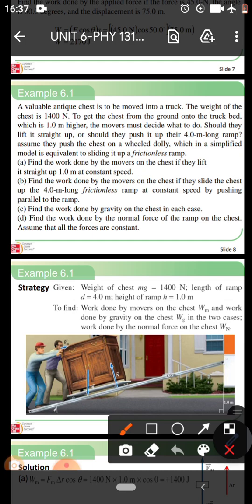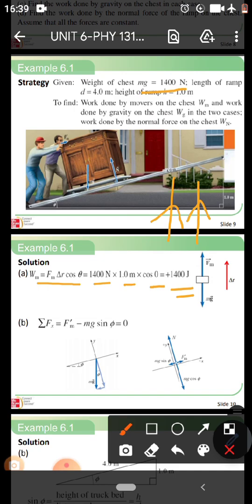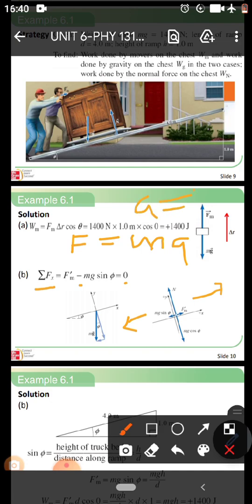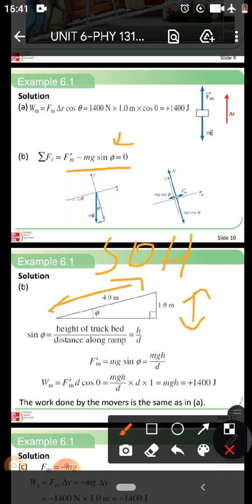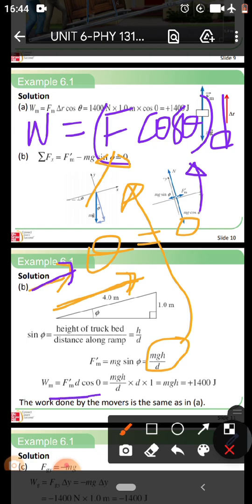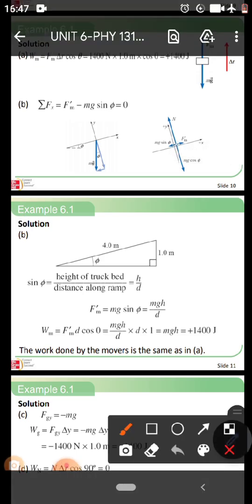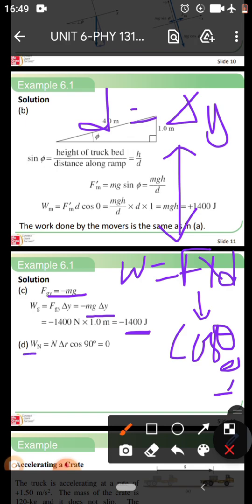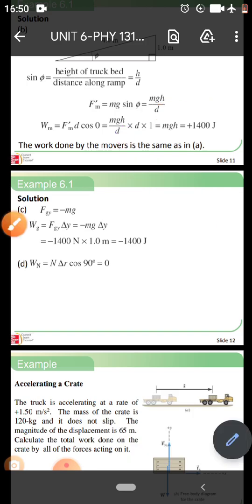June 11, 2021(2)